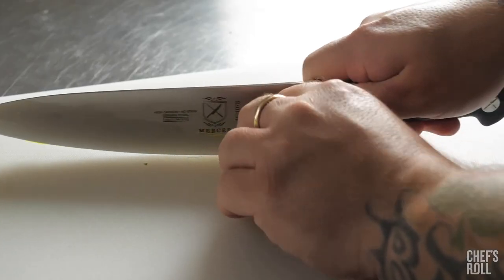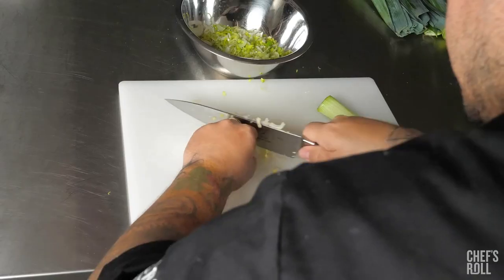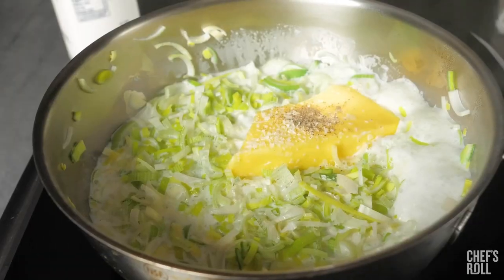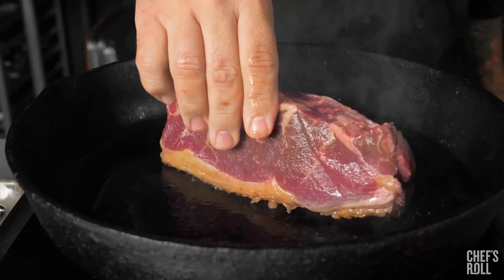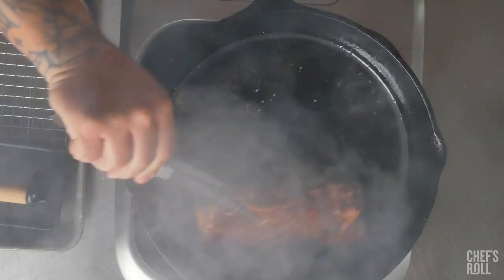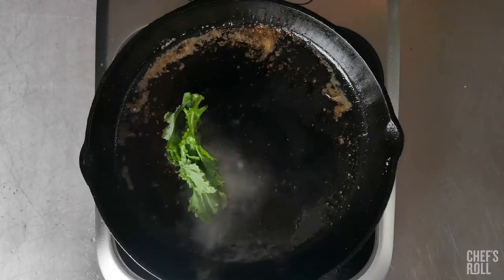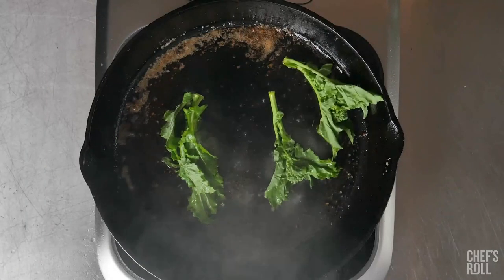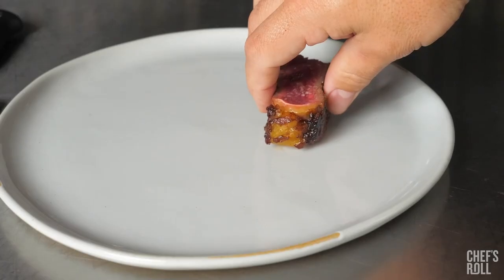Mercer Culinary Genesis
Product Codes in video: FW714, FW712, FW713, FW710, FW709, FW711, FW708, FW707, FW706